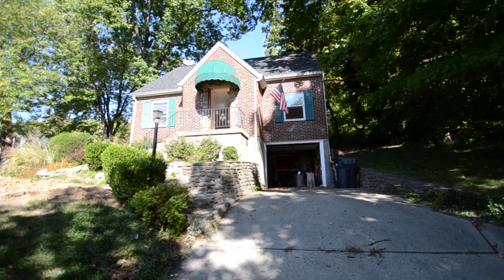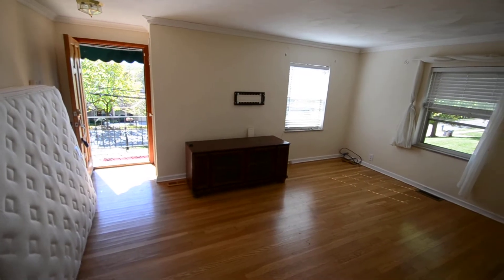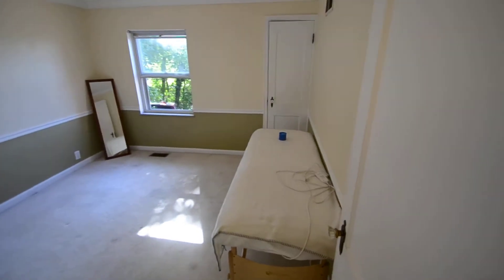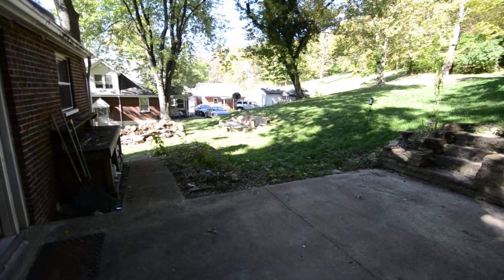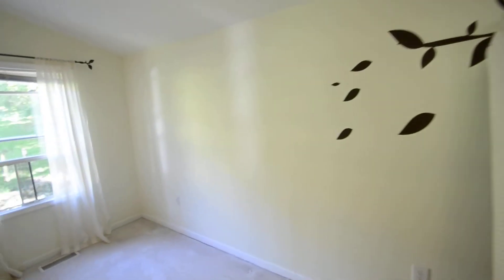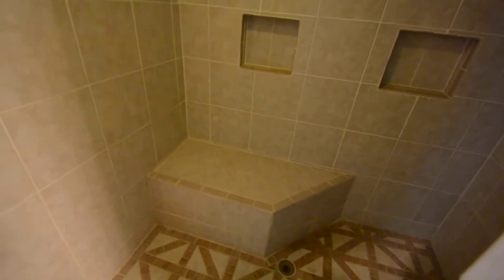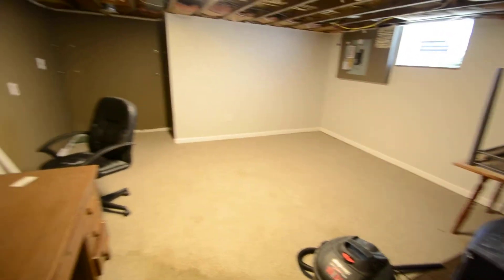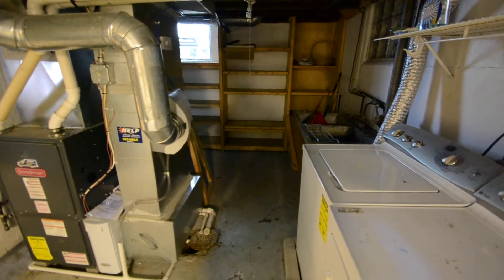3232 Cooper Road